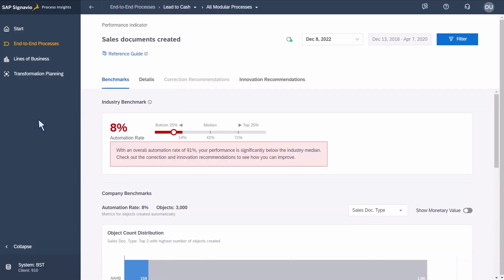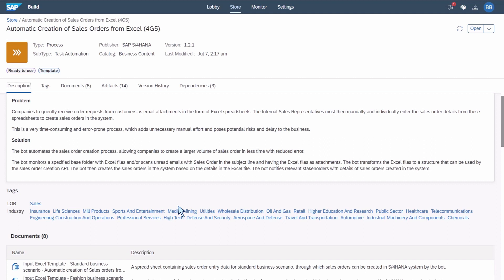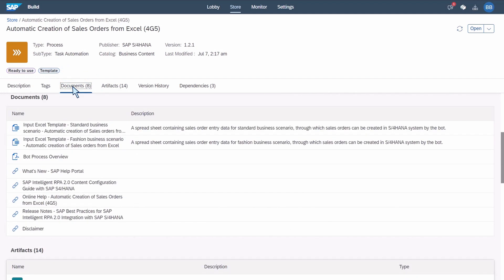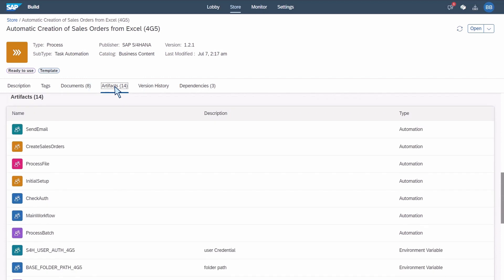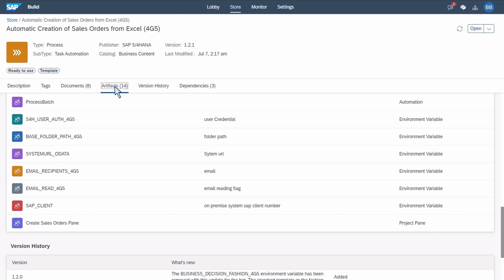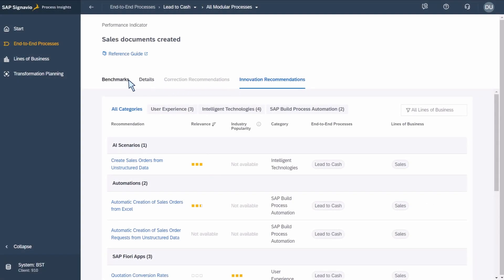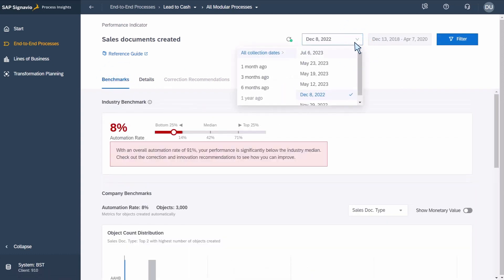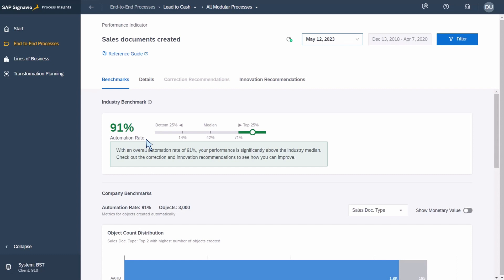Automate the Creation of Sales Orders from Excel Files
See how you can use process data to identify inefficiencies in the “Lead to Cash” process and to generate process transformation recommendations. And how you can use these recommendations to leverage pre-built automation content to automate the creation of sales orders from Excel files in SAP S/4HANA and SAP ECC.

Chapters:
00:00 Automating the creation of sales orders from Excel files
00:12 Introduction
00:32 The challenge: Processing sales orders received in the form of Excel spreadsheets
01:32 The solution: Automating the sales order creation process using an RPA bot
03:20 Demo: Identifying process performance bottlenecks and quickly increasing the automation rate using prebuilt process automation content
05:15 Expanding and modifying the prebuild content with low-code ease
05:53 Key takeaways

Featured solutions:
SAP Signavio Process Insights